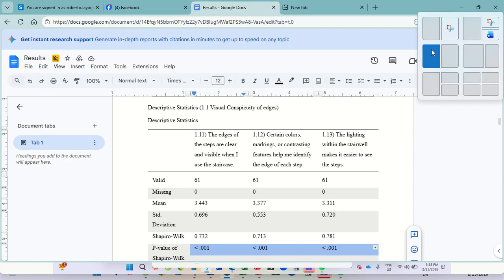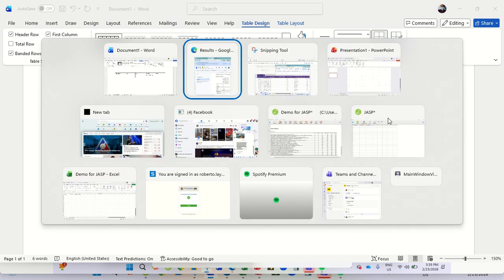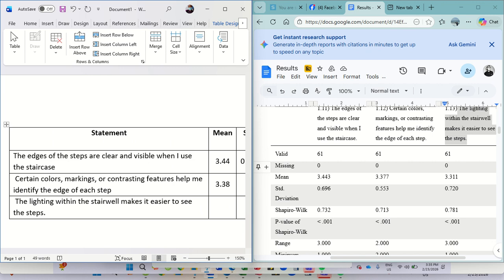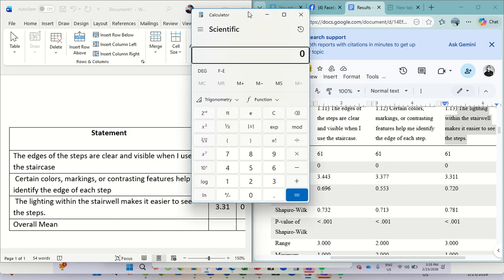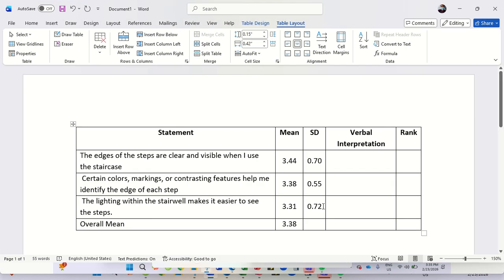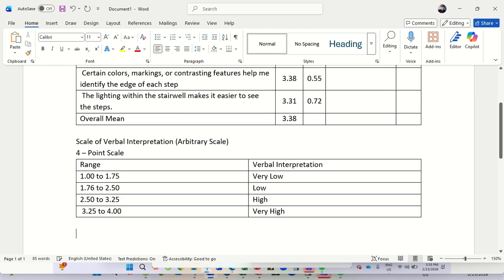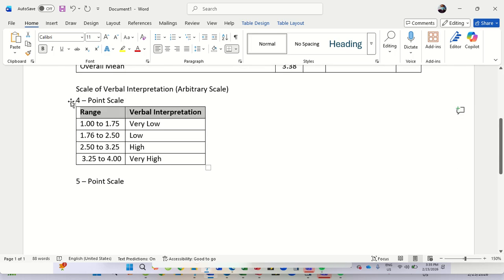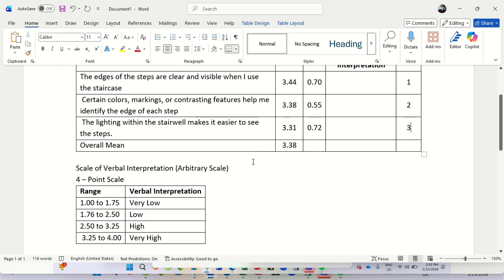How to Present Results from JASP to a Research Paper